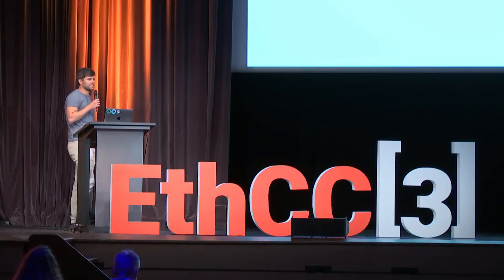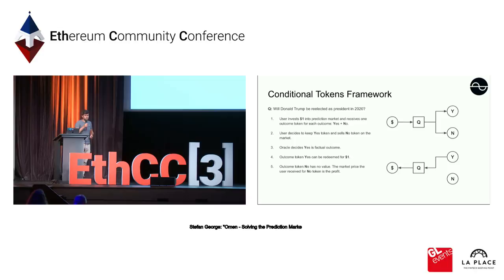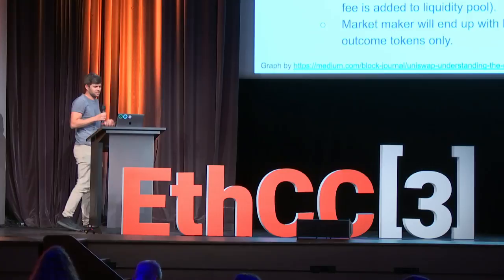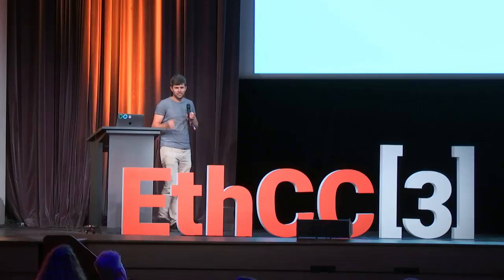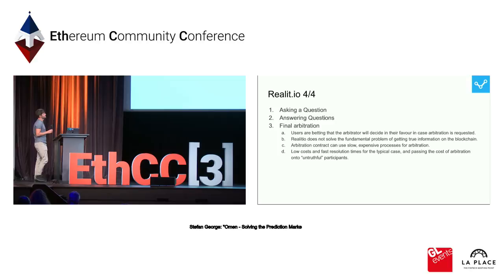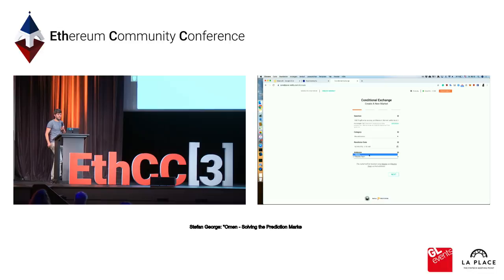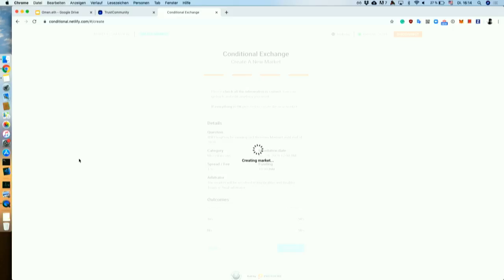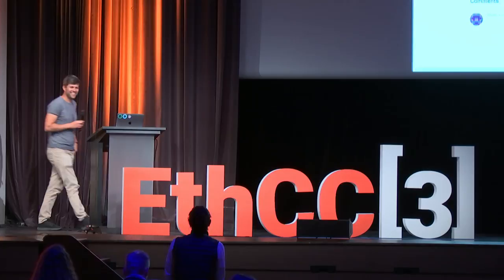Stefan George: "Omen - Solving the Prediction Market liquidity problem - by dxDAO"